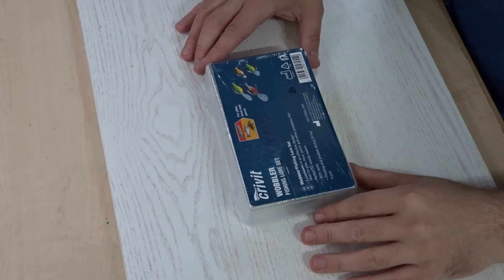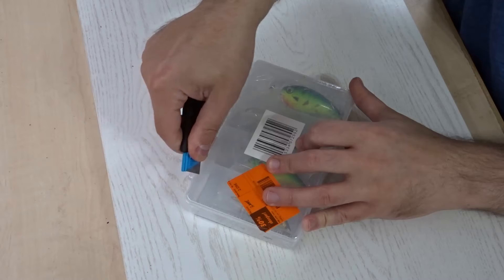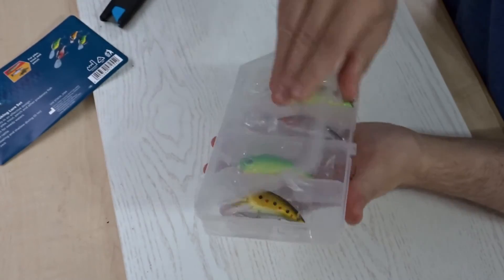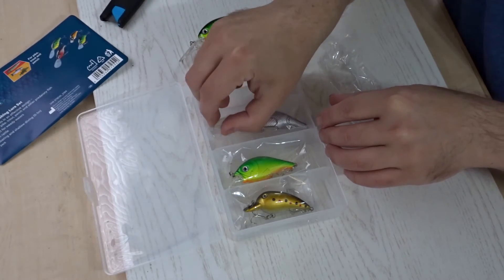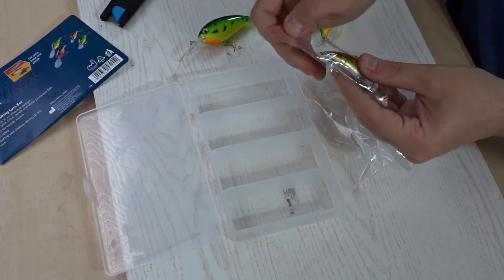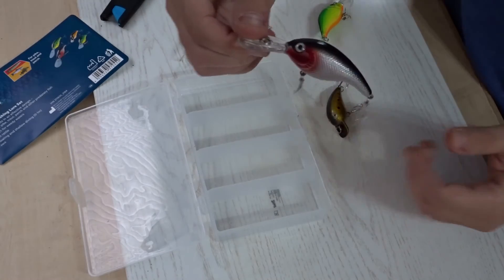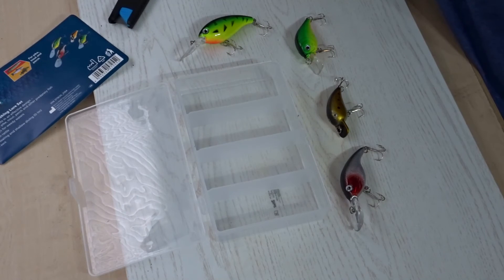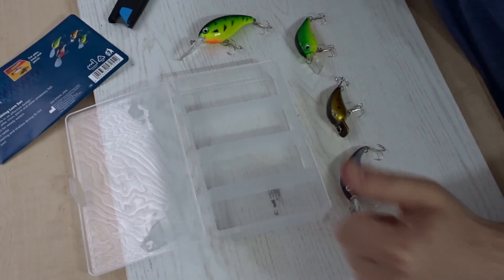Crivit Wobbler Crankbaits Fishing Lure Set from Lidl (Review / First Impressions)